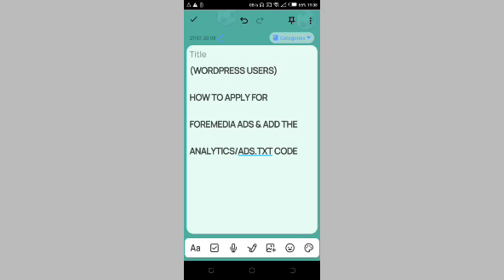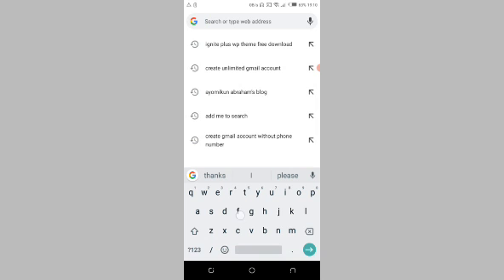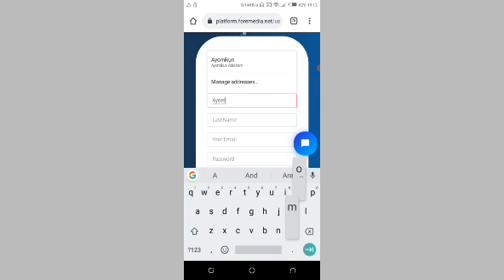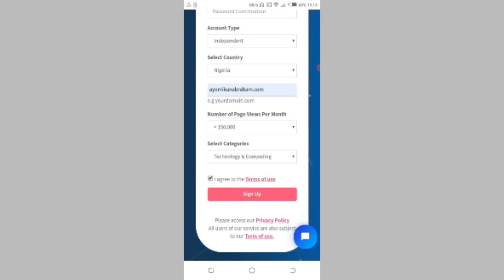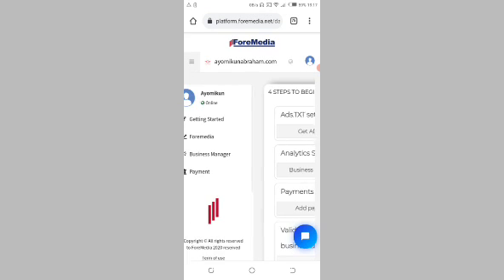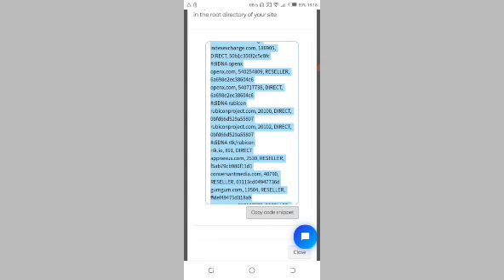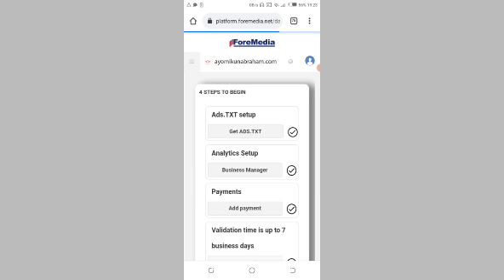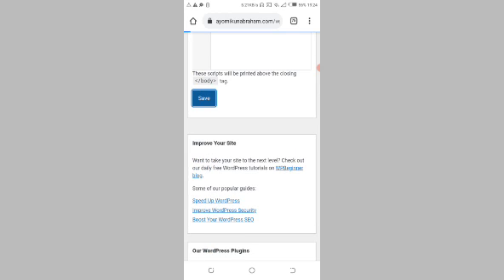Foremedia Review | How To Setup Foremedia.net Ads on WordPress Site (Beginners Guide)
0:04 - Intro
1:06 - Getting Started

Wondering on how to setup foremedia.net ads on Wordpress site? Or searching for how to implement foremedia.net codes into the root of your website?

Then this tutorial is absolutely yours to watch from the start to the end. I explained practically how you can setup foremedia.net ads on Wordpress site which is very easy and simple to learn.

Don't think of skipping as you might have skipped the most important part you need to watch.

Gadgets/Softwares Used:
Tecno Mobile
A-Z Screen Recorder Pro
Video Maker Pro
Intro Maker Pro